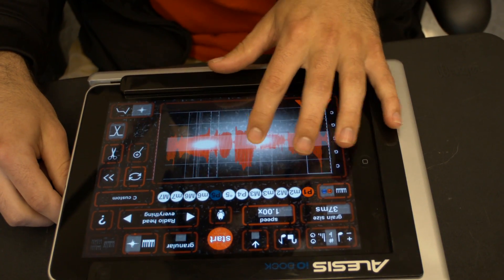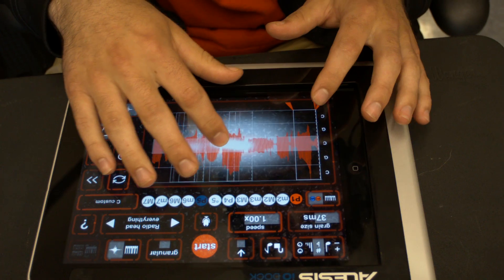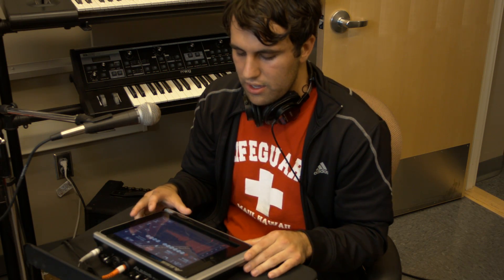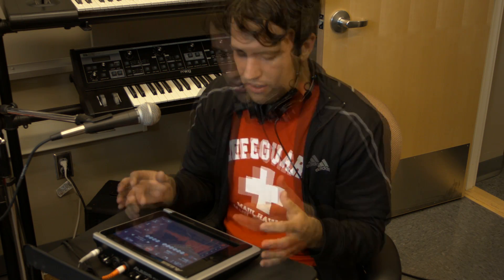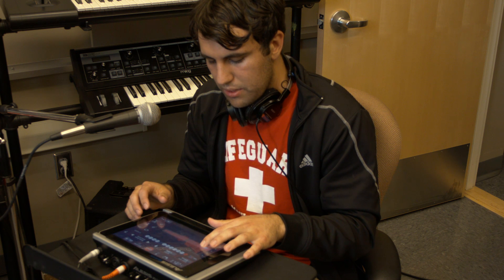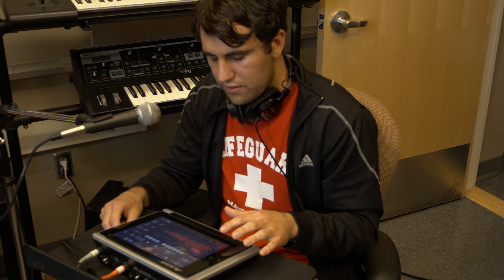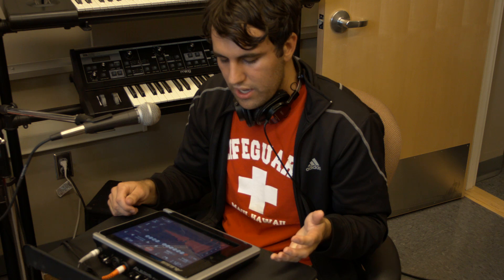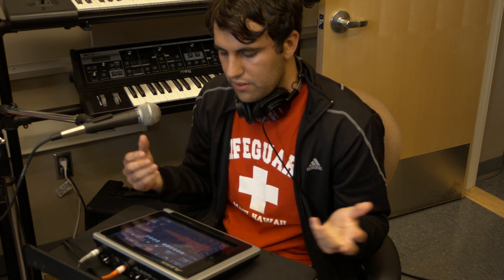Real-time vocal sample manipulation using SampleWiz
How to use SampleWiz to create real-time sampling effects for the Radiohead song "Everything In Its Right Place"

The Washington & Lee University Electronic Music Ensemble (EME) performed the Radiohead song "Everything In Its Right Place" in their Fall '12 concert. This video describes how they utilized an iPad app called SampleWiz to mimic the real-time sampling effects used by Radiohead in this song. EME members Matt Kinderman '16 and Rodes Brown '13 explain and demonstrate these techniques.

Under the direction of Graham Spice, the EME capitalizes on the strengths of its individual members. This ensemble calls upon its performers to utilize their instrumental or vocal talents in new ways incorporating electronic music. In addition, those students who specialize in composition, engineering, and production are given the opportunity to showcase their skills in the creation and performance of this contemporary music. A strong visual element is also included in their concerts provided by computer-generated video projections.